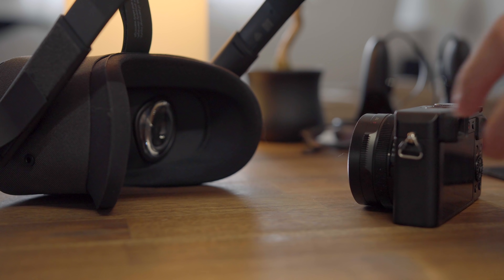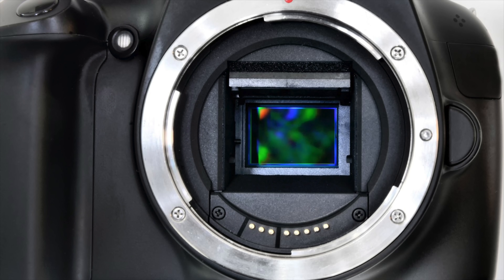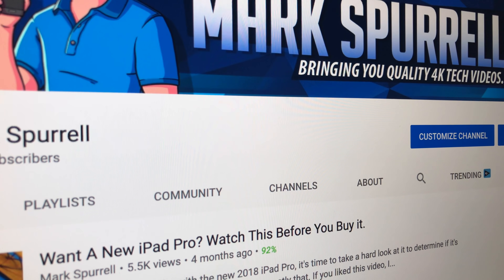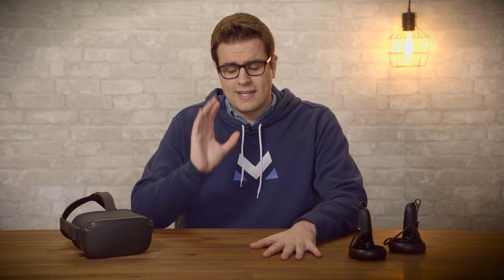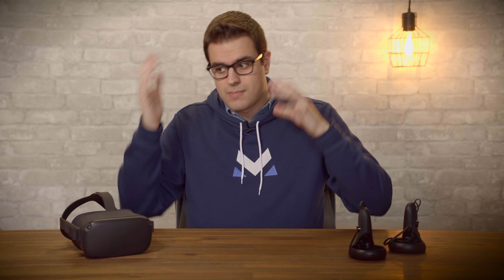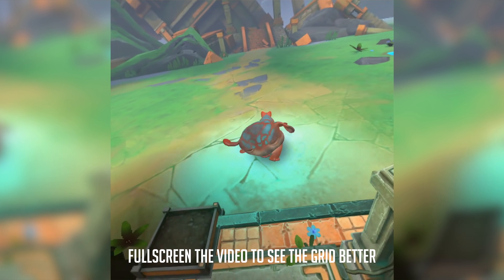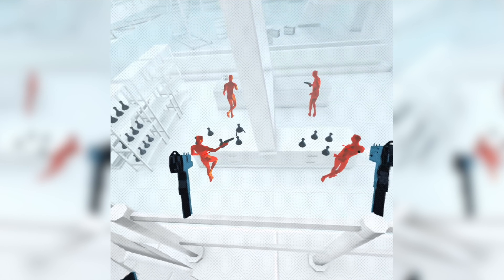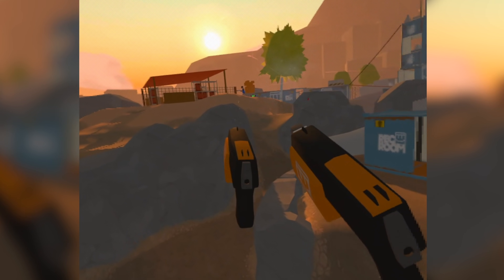Oculus Quest: How it REALLY Looks From The Inside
The Oculus Quest has a great set of OLED displays, but why does every video recorded look like it has a horrible screen door effect (SDE)? I explain why in this video and show you how it really looks.

Obviously this simulation isn't 100% accurate or scientific, so if you want the full VR experience, go ahead!

Mark